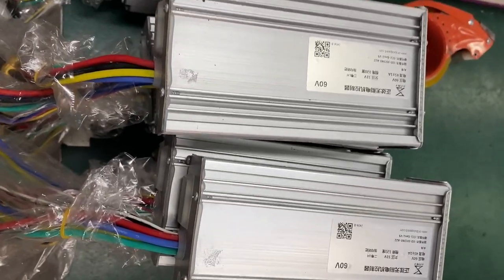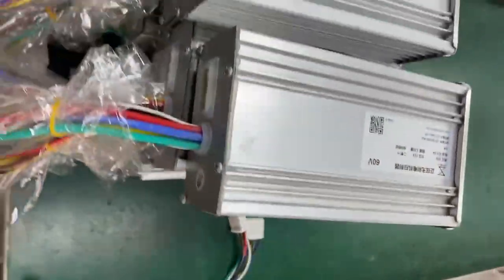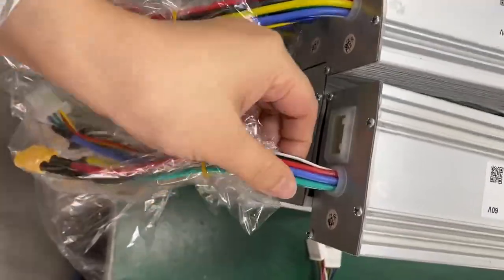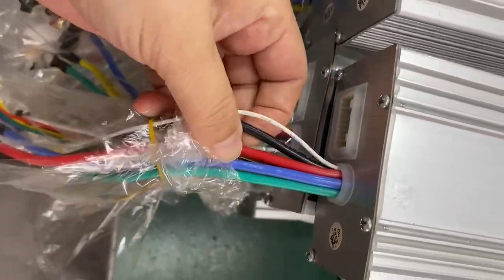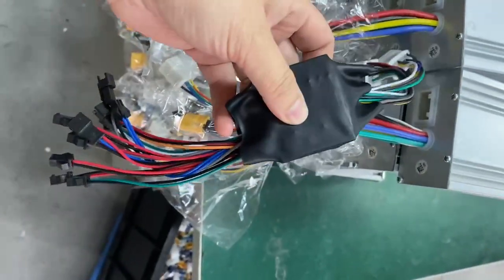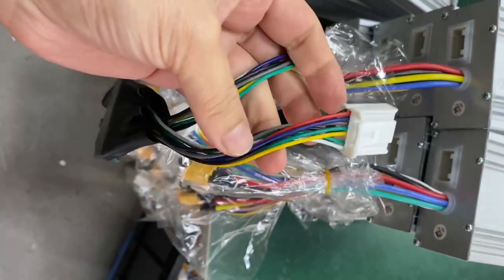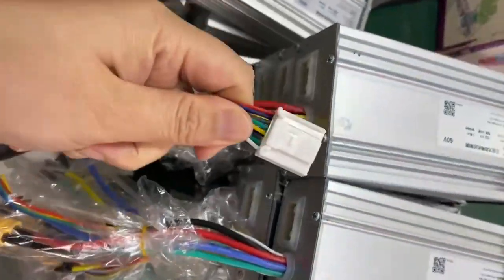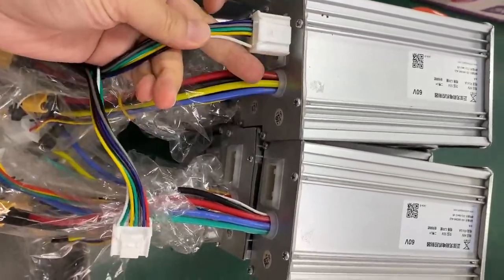These are Interchangetable Controllers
Our controllers do not need to distinguish between front and rear. Only when you connect the wiring harness will they become front or rear. On the harness, there are two white connectors, one of which has a red power line, and this connector is responsible for the rear.
There are several benefits:
If your rear-controller malfunctions, you can install the front-controller to the rear, allowing the scooter to operate as a single-wheel drive temporarily.
When you need to replace the controller, you don't need to dismantle the complex array of connectors. You simply need to connect a few simple wires, XT60, phase wires and hall sensor to complete the task.
Lastly, for businesses, the advantage is that you don't need to stock both A and B, fundamentally reducing inventory pressure by 50%.